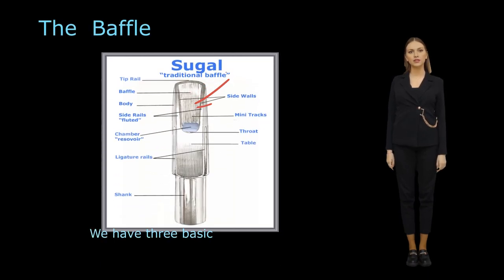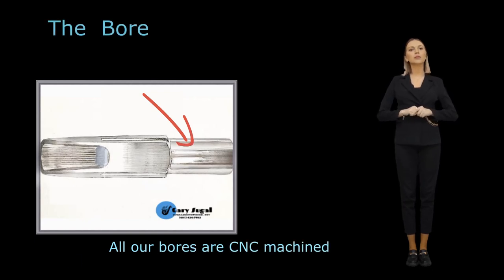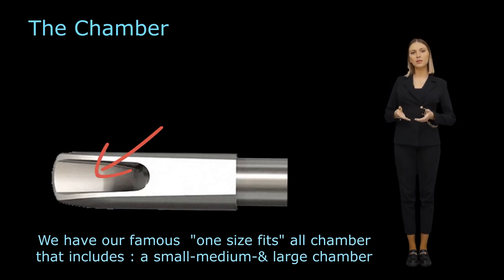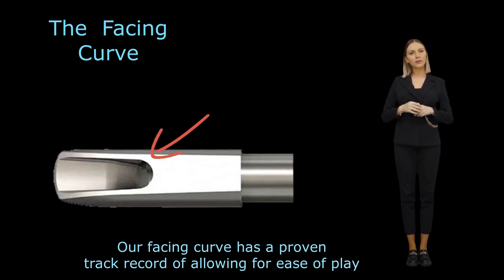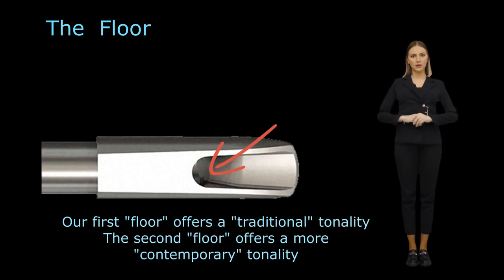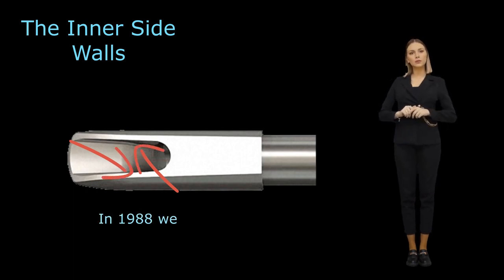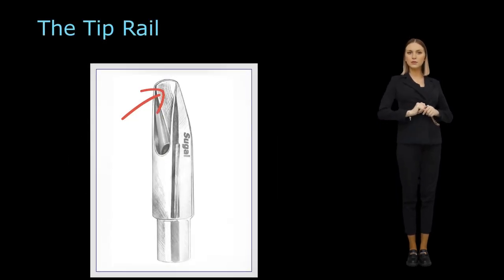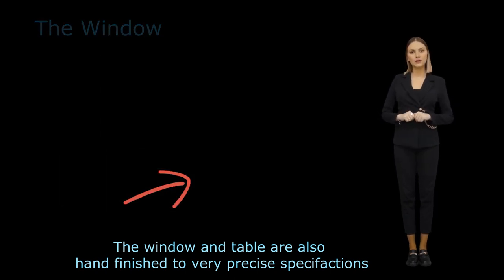ILLUSTRATIVE DESIGN of a Sugal Mouthpiece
In this short video with the help of one our Avatars s we illustrate the basic parts of our CNC mouthpiece.
While most saxophonist may be familiar with external as well as internal part of a mouthpiece  we try to point out some of the differences that we incorporate into the bite plate and baffle of our products.
Hope this video is informative as it was a lot of fun to create to say the least.